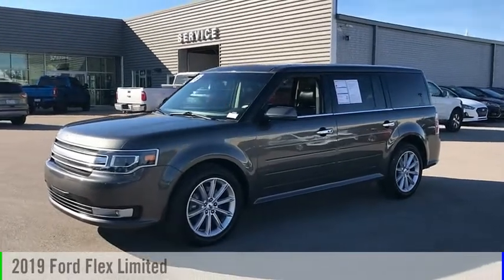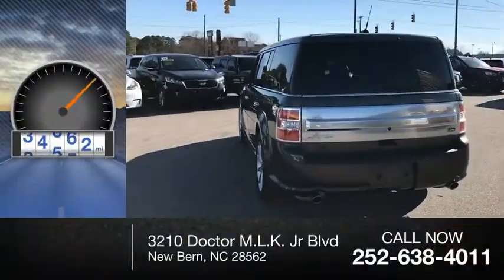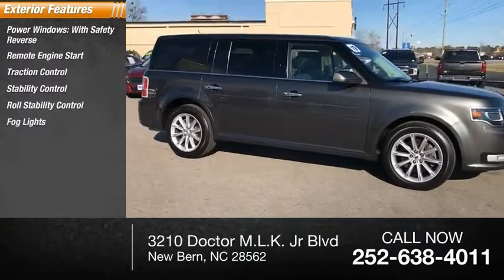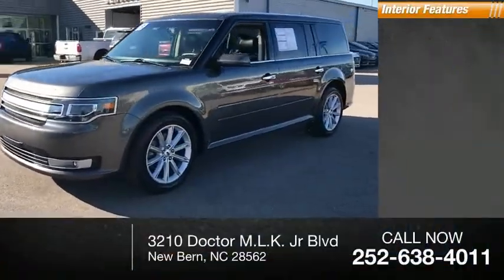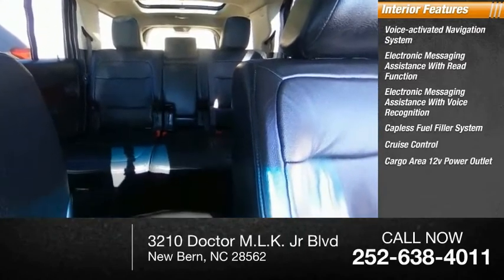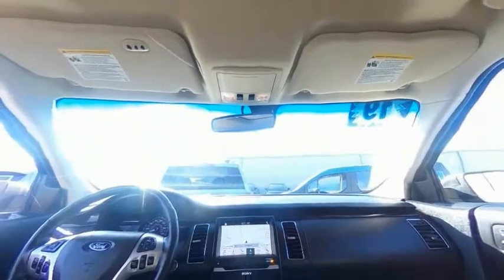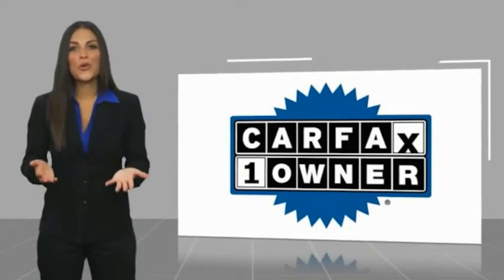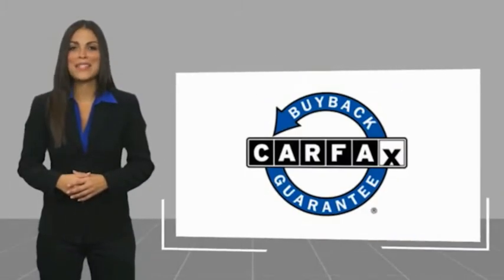2019 Ford Flex New Bern NC P7049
2019 Ford Flex Limited

Cella Ford
3210 Doctor M.L.K. Jr Blvd

This Gray 2019 Ford Flex Limited might be just the crossover for you.  It comes with a 6 Cylinder engine.  The exterior is a classic gray.  You'll never have to stop for directions again! This vehicle comes with a navigation system.  Even the passengers in the back seat will ride in comfort thanks to the rear air control.  Parking sensors make it easier to get into tight spots.  Interested? Don't let it slip away! Call today for a test drive.